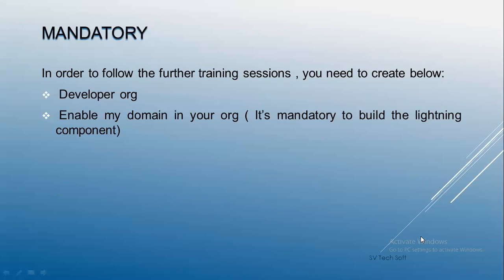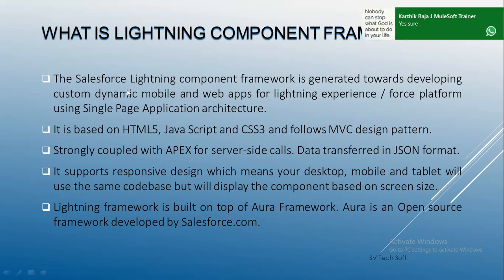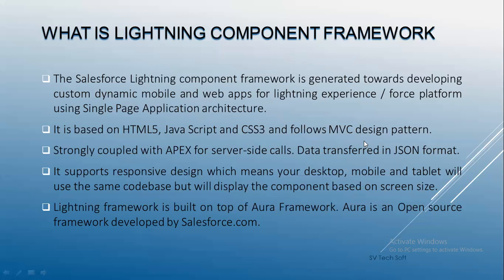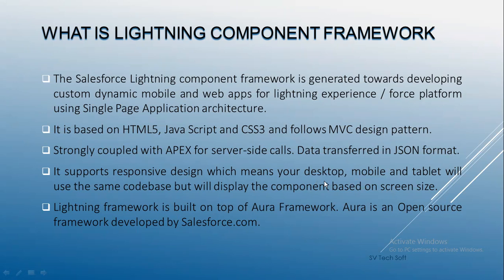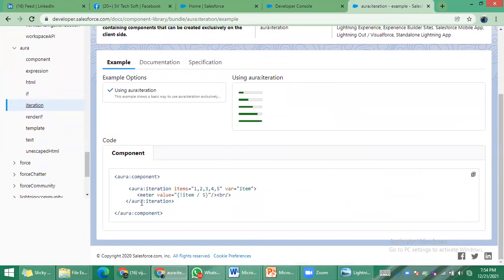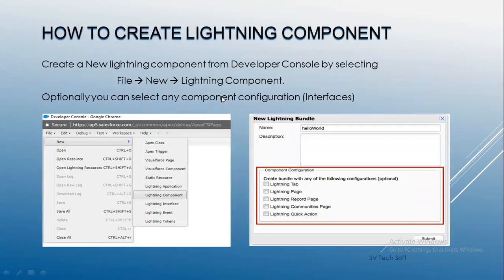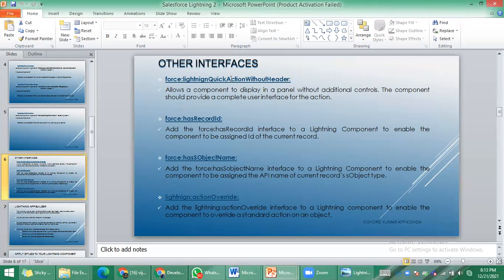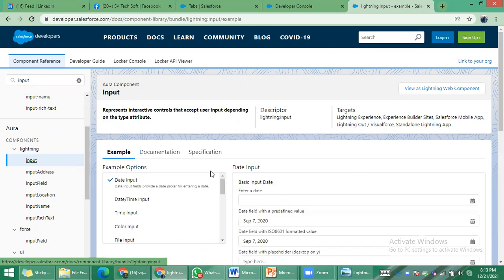Salesforce Lightning | Salesforce Lightning best Training Institute - SV Tech Soft